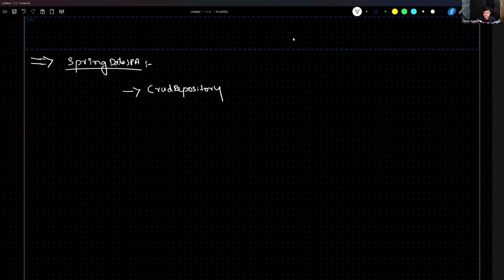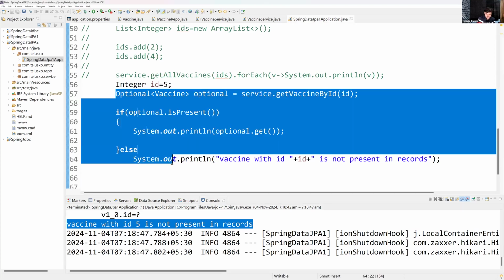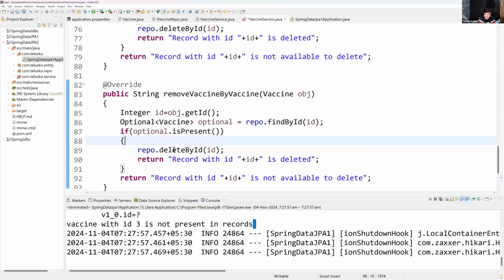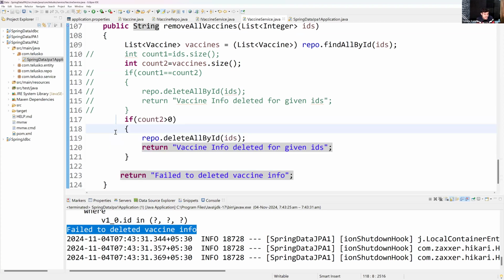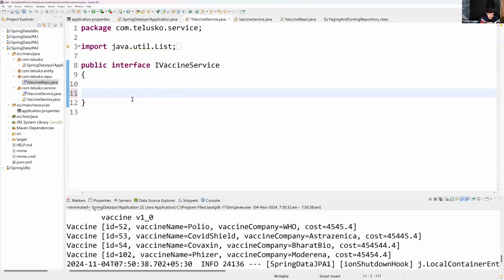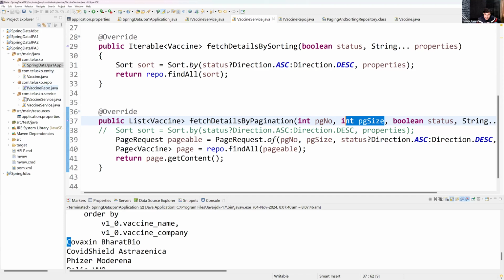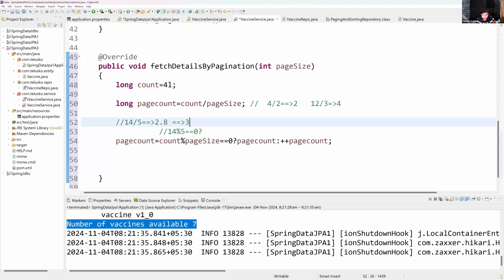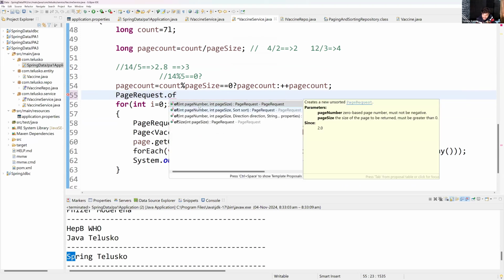09.Spring DataJPA 2